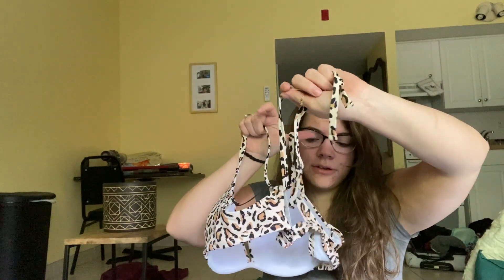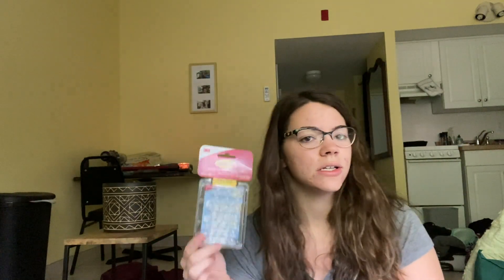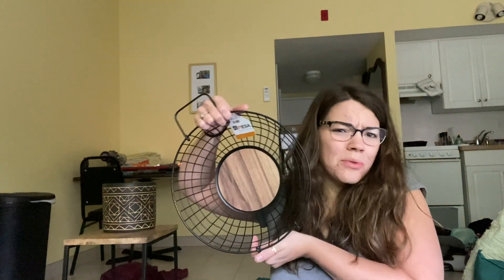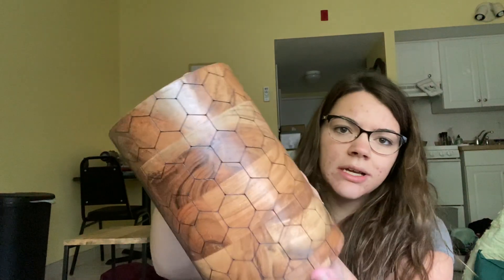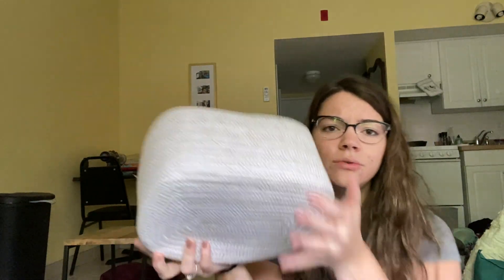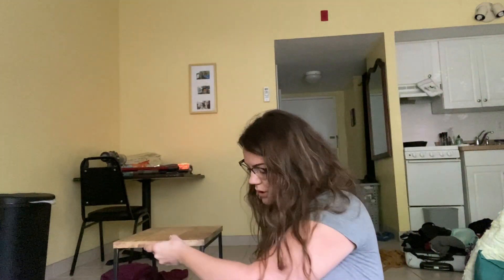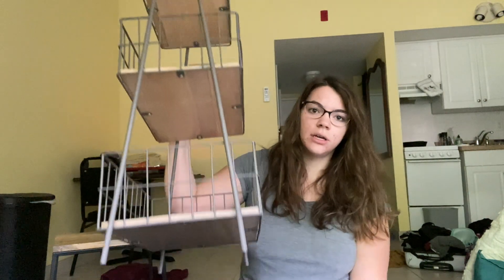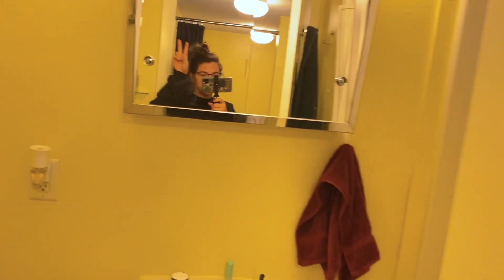My First Apartment!! (Studio apartment tour & haul) | Literally Cheyenne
I *finally* moved in to my apartment!